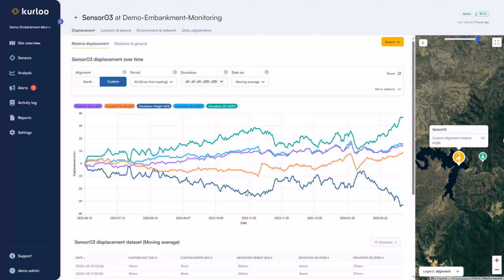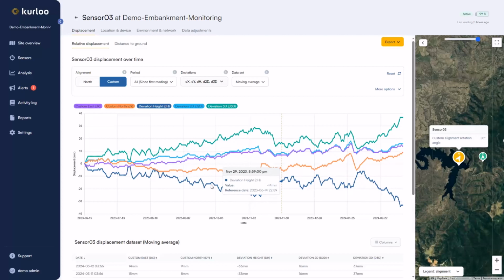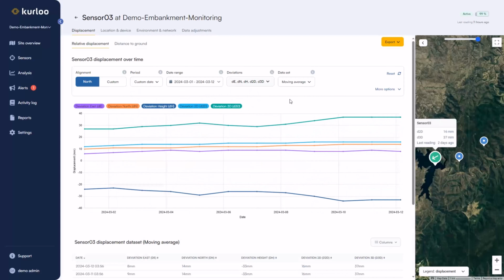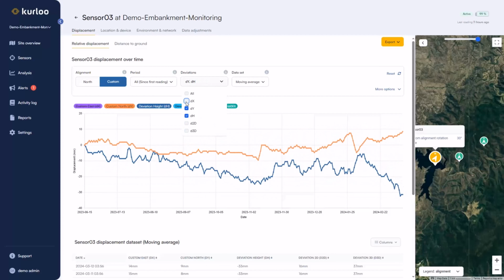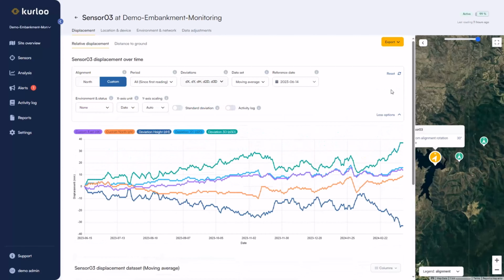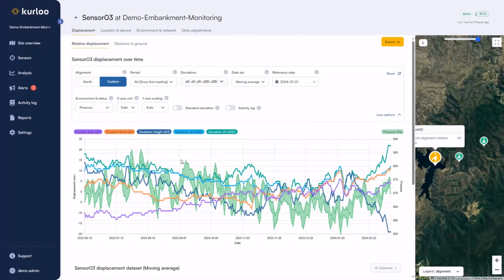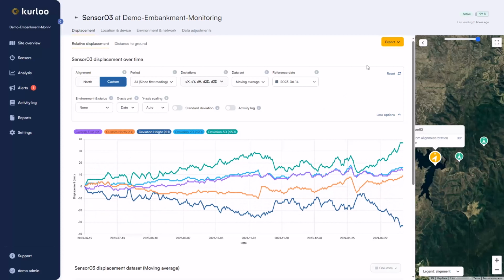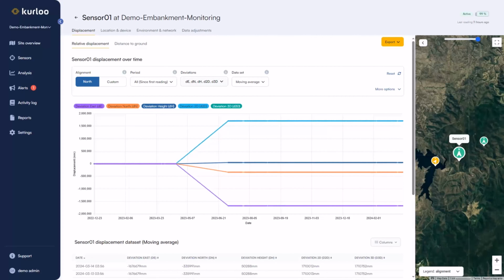Kurloo Nest 5 - An overview of the sensors detail page